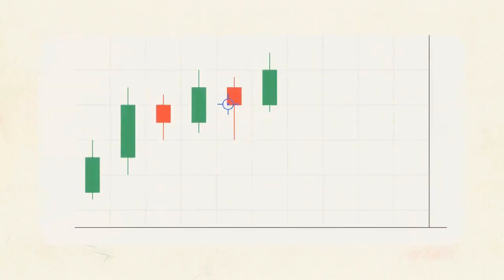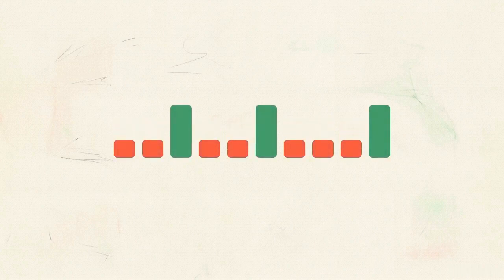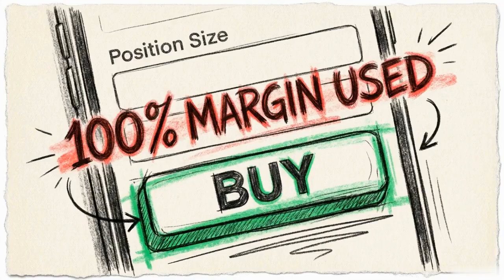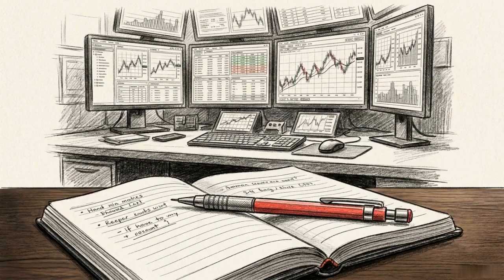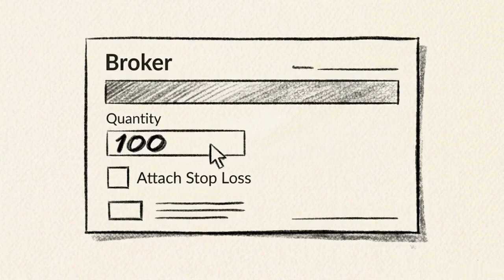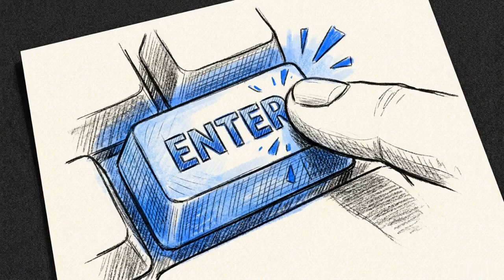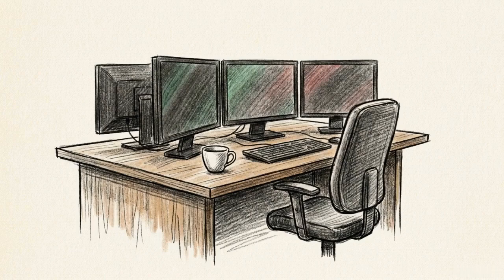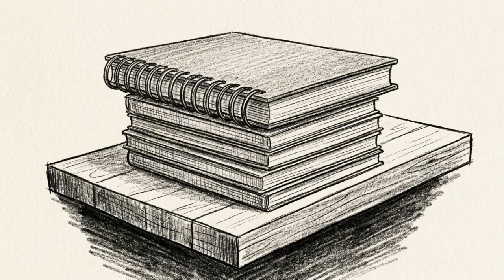The Golden Rule of Trading Risk Management, Discipline & Mindset🤔 Every Trader Must Know This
🏆 The Golden Rule of Trading – The One Rule Every Trader Must Follow!

Most traders focus on finding the perfect entry, the best indicator, or the
hottest stock. But the traders who actually survive and grow their wealth
all follow ONE golden rule — and in this video, I'm going to tell you
exactly what it is and how to apply it.

Whether you're trading stocks, crypto, forex, or commodities — this rule
applies to everyone, always.

📌 WHAT YOU'LL LEARN IN THIS VIDEO:
✅ What the Golden Rule of Trading actually is
✅ Why most traders fail — and how this rule fixes it
✅ How to protect your capital at all times
✅ Risk-reward ratio explained with real examples
✅ How discipline and patience make or break a trader
✅ Practical tips to apply the golden rule in every trade

💡 THE TRUTH ABOUT TRADING:
90% of traders lose money — not because they can't read charts, but because
they break the golden rule repeatedly. Understanding this rule won't just
make you a better trader, it will completely change your relationship
with risk, money, and the market.

👍 Like this video if it gave you a new perspective